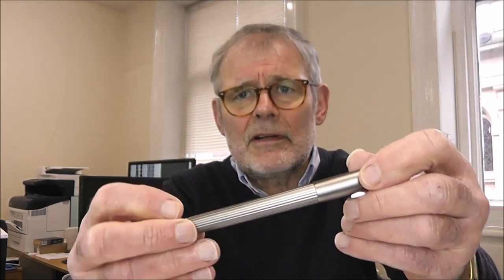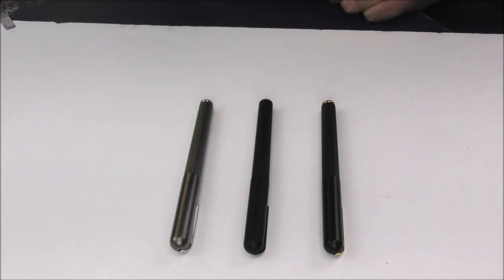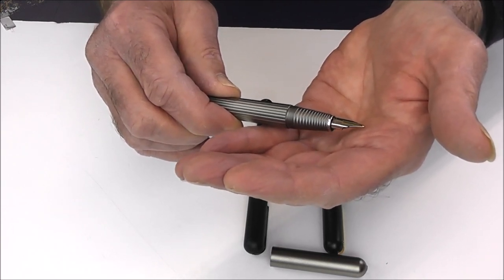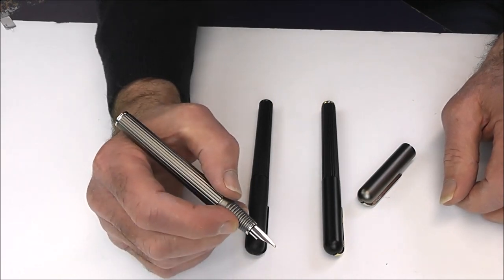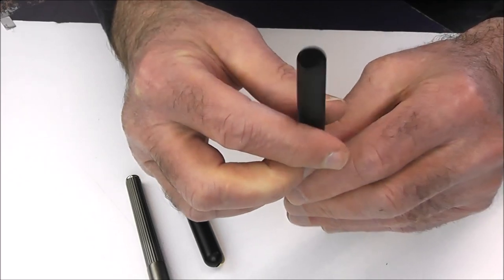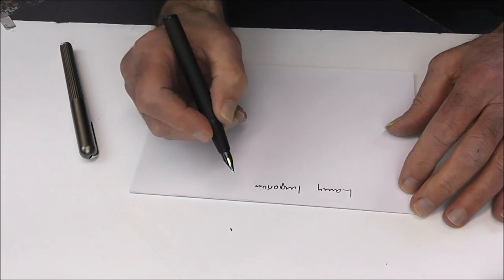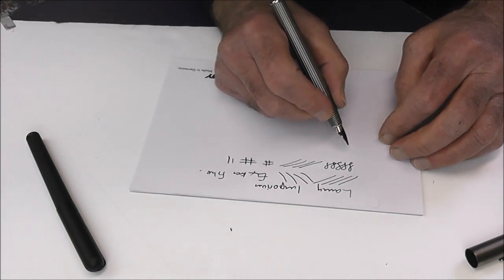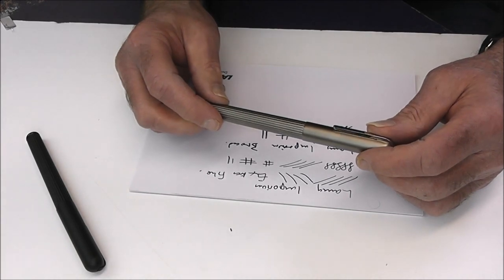Lamy Imporium Fountain Pen Review and writing test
We look at the Lamy Imporium Fountain Pen and see how it writes.